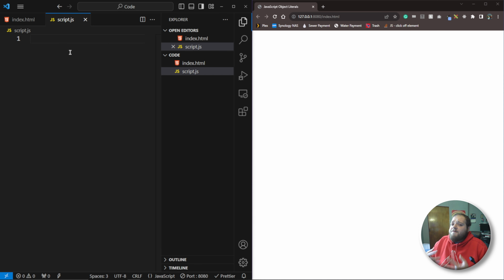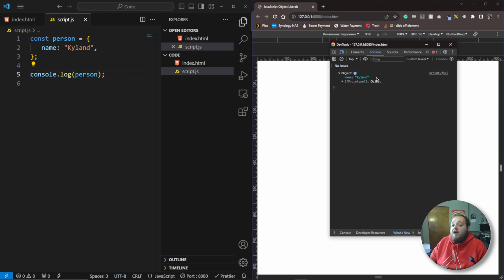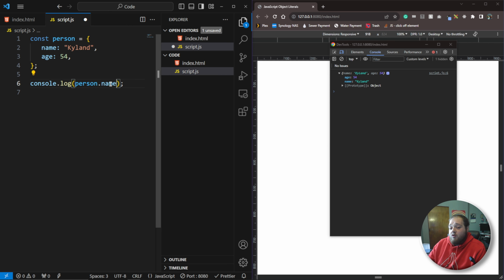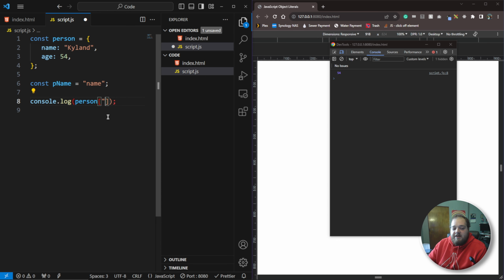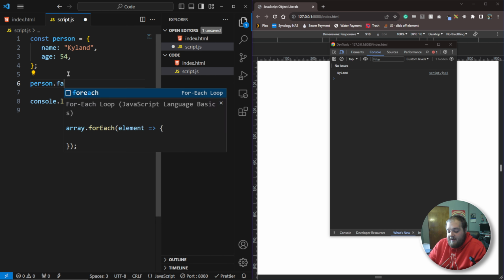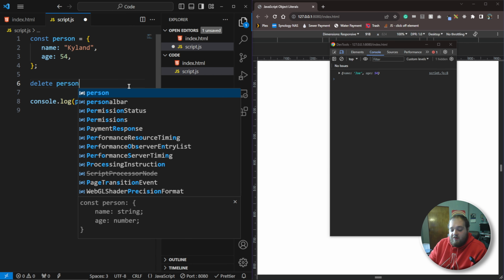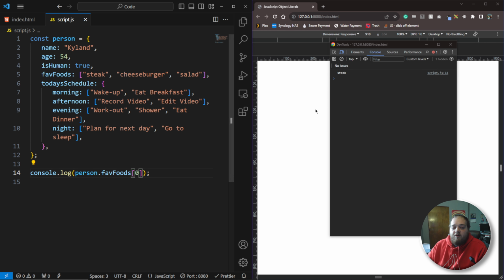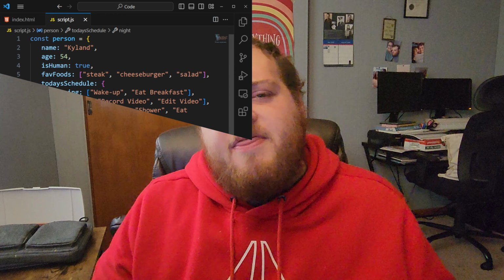Learn JavaScript { Objects } UNDER 9 Minutes!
Objects are used all over the web! Learn how to create objects in JavaScript! Create, Read, Update, and Delete objects and object properties using JavaScript!

Chapters
0:00 Intro
0:29 Overview of Objects
0:56 Creating an Object!
1:15 Keys-Value Pairs
2:06 A New Data Type
2:41 Accessing Object Values
3:37 Why Use The Square Bracket Syntax?
4:35 Adding A New Value Dynamically!
5:36 Editing Values Inside of The Object
6:01 Deleting Properties From An Object!
6:37 Working With Nested Objects and Arrays!
8:22 Outro